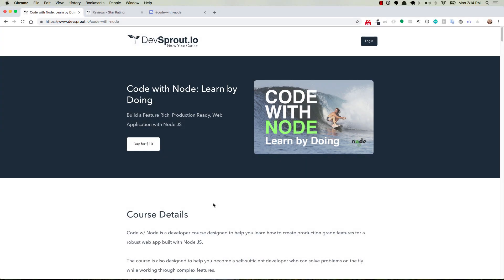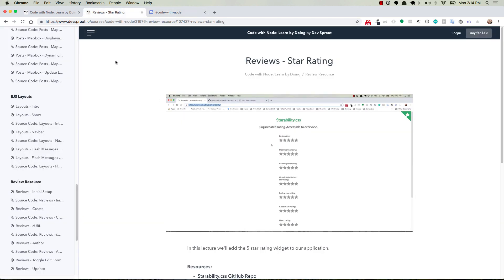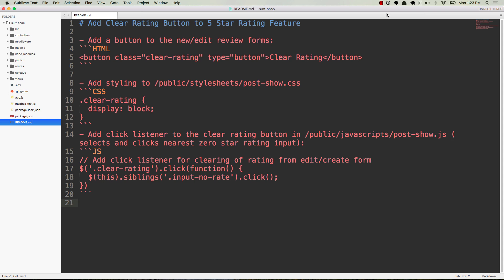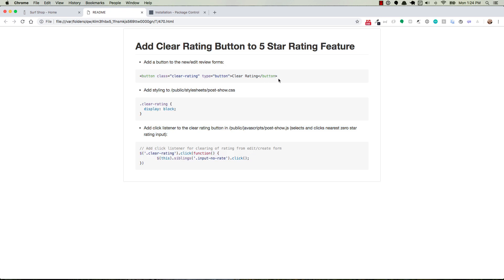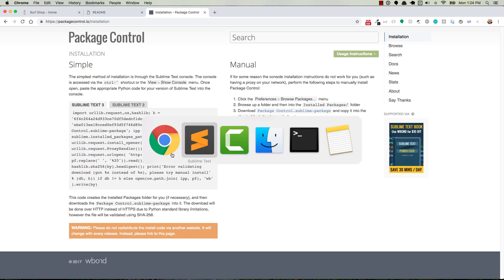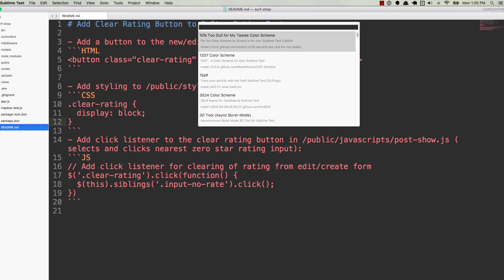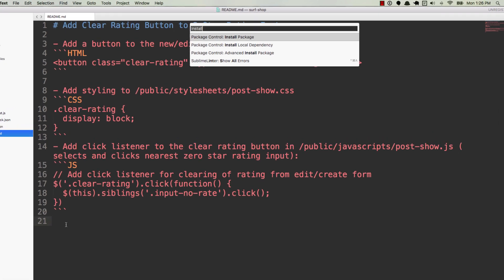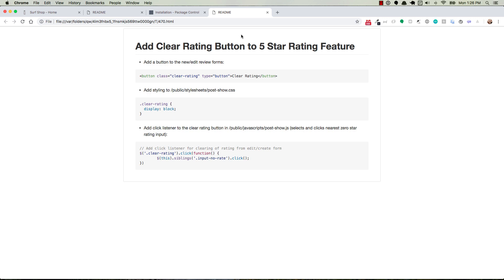Preview Markdown in Sublime Text 3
In this tutorial we'll be adding a package to Sublime Text 3 that allows us to preview our markdown files as HTML in the browser.

Background Thumbnail Photo by David Mullins on Unsplash